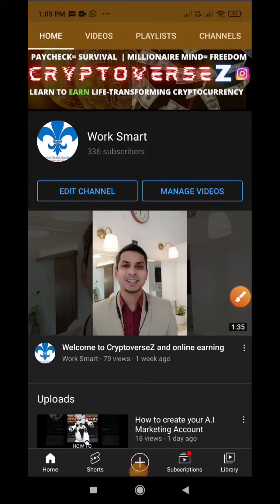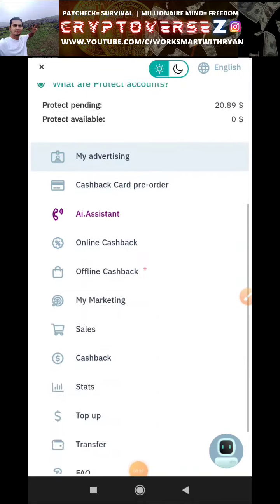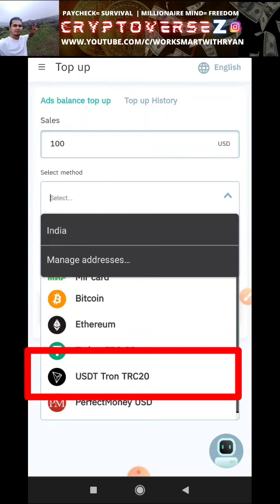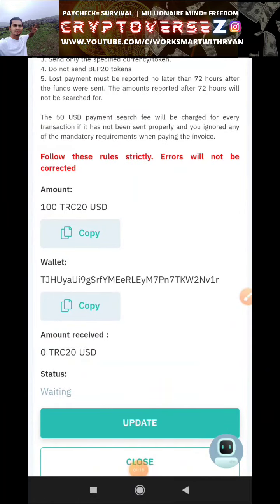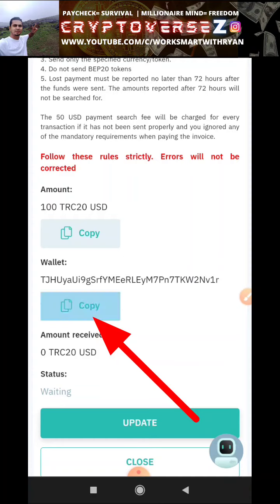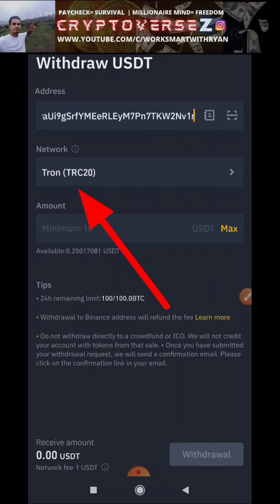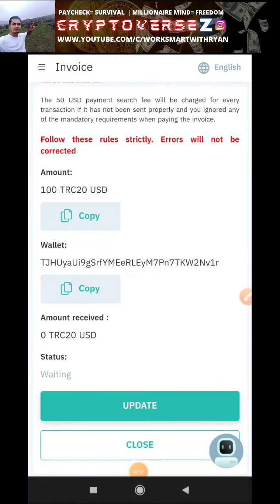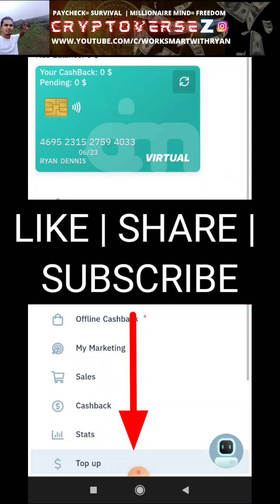How to Top up your AI account from Binance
Follow these 2 to 3 simple steps to top up your AI account with $100 usdt

Please remember to select the TRC 20 Network in your Crypto Exchange when making the transfer

Click the link to Set up your Binance Account